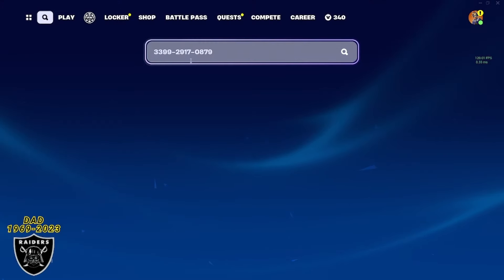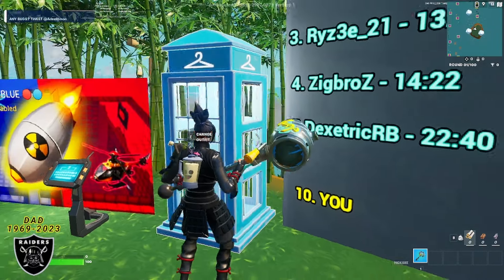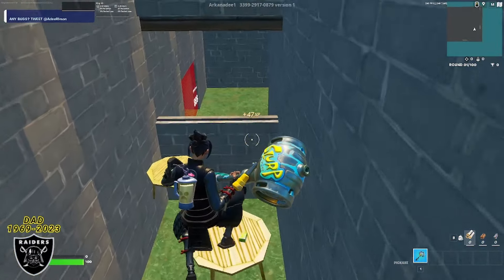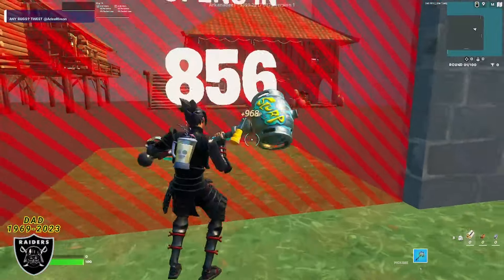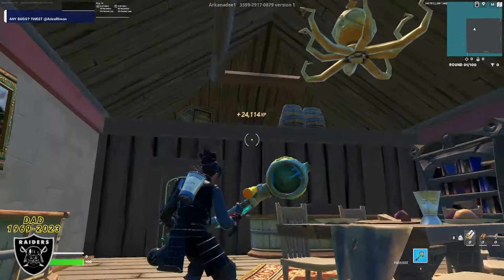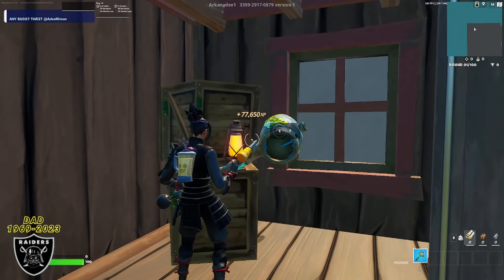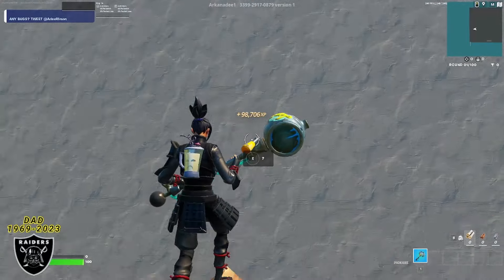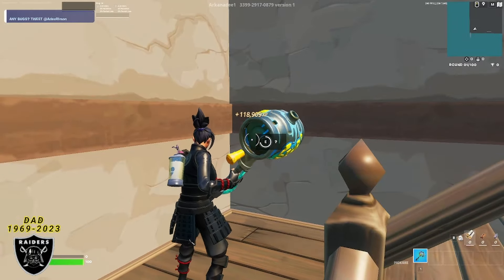⭐NEW BEST *INSANE* XP GLITCH MAP (FORTNITE Chapter 5) How to Level Fast! 1,000,000 XP⭐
Bringing you guys another XP Glitch Video so no one has to miss out on the Battle Pass Rewards for the Chapter 5 SEASON1 :) Make sure you DO THIS MAP to max your pass for the new season ASAP!!! IF YOU WANT TO ENTER THE GIVEAWAY MAKE SURE TO FOLLOW THE STEPS IN THE VIDEO!

Map Provided By: RimonAdee

Tags (Ignore)